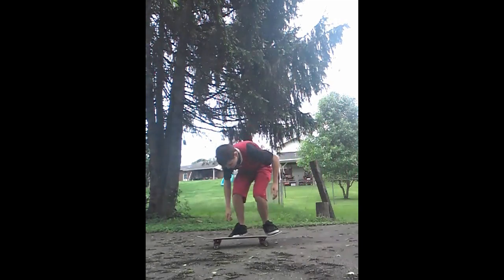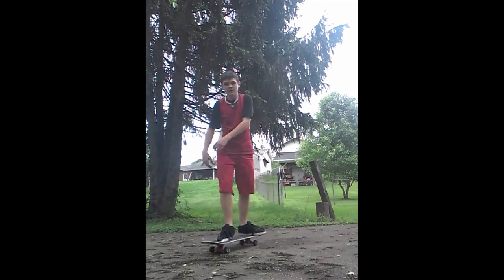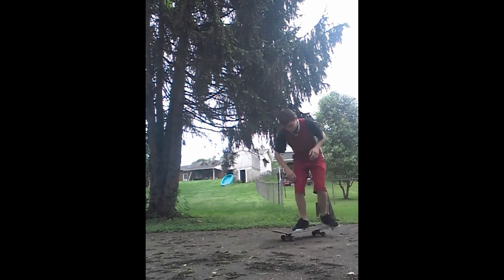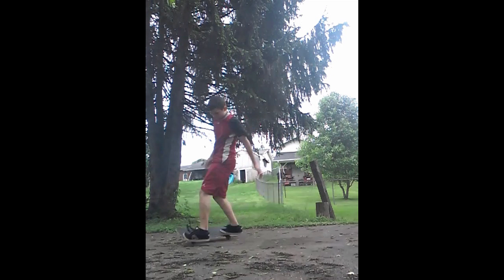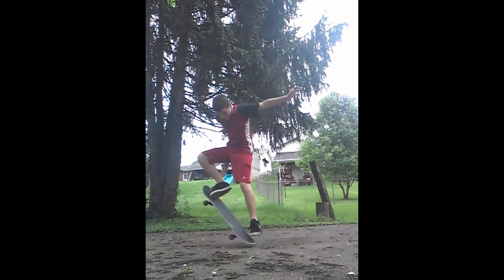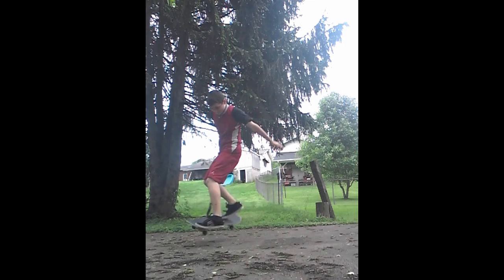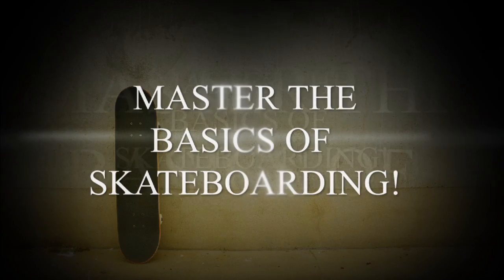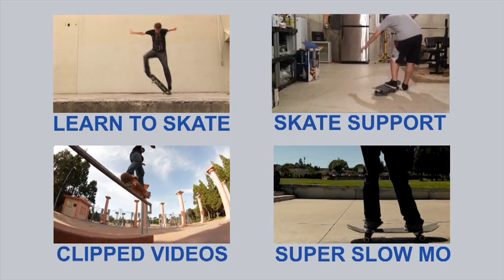FRONTSIDE 180 SPINS SKATE SUPPORT